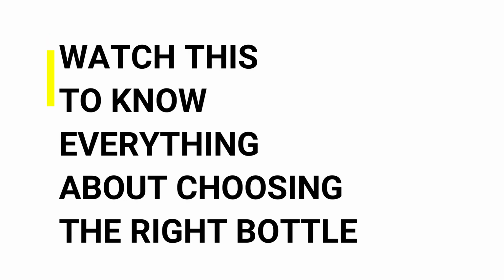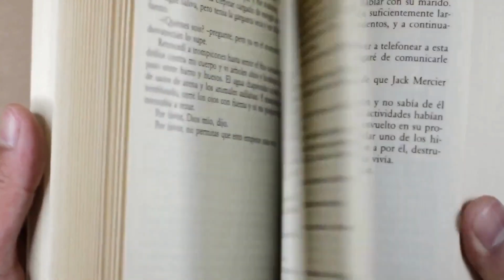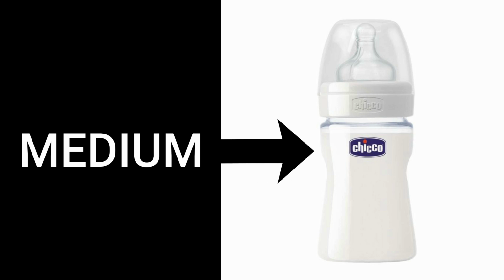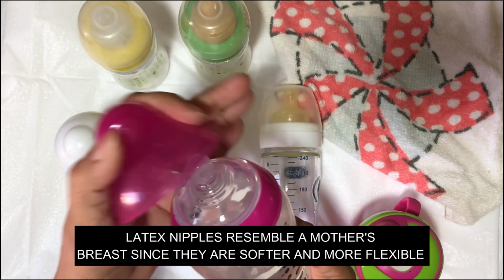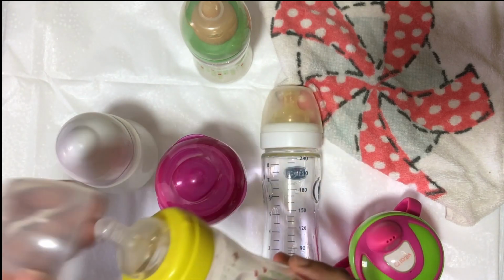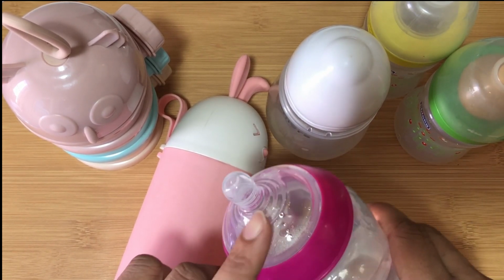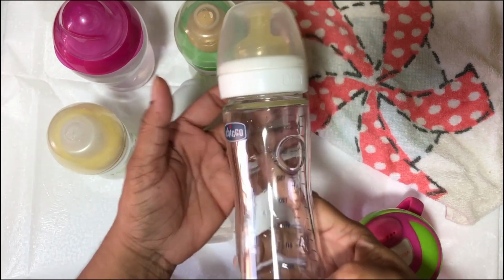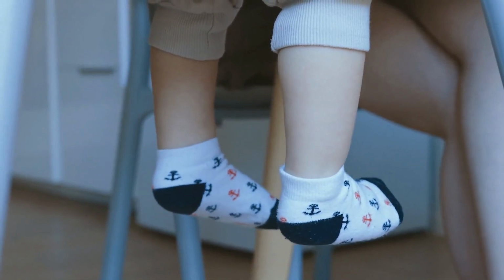How to Choose the Right Baby Bottle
Revealing the smartest solution for smooth transition for the breastfed baby.
You will never go wrong with this guide.

Inside more information about selecting right bottle, teat or the nipple with right material and size.
This is what every mother needs to know before thinking your baby to take bottles.